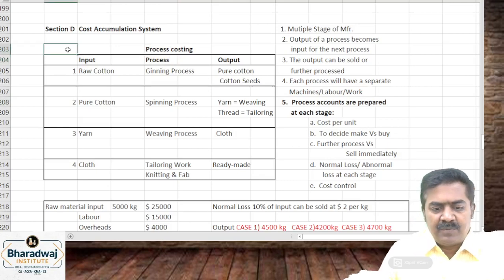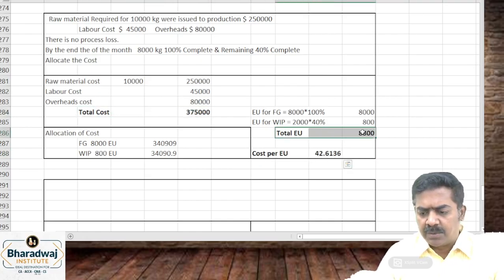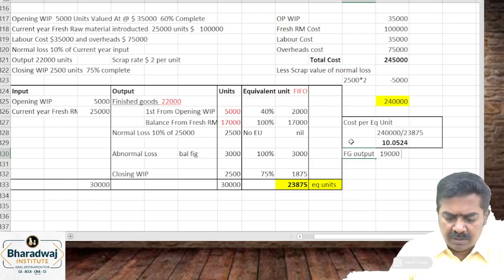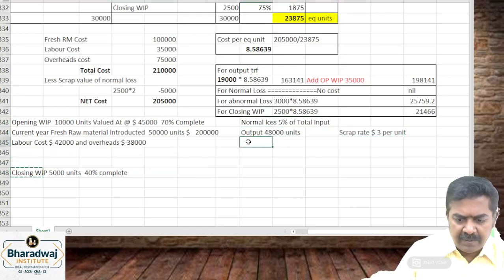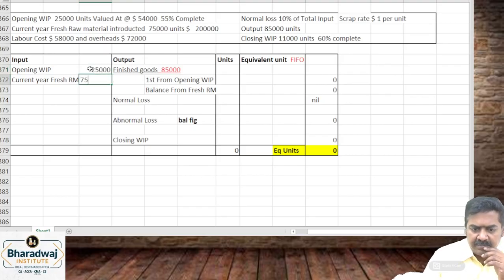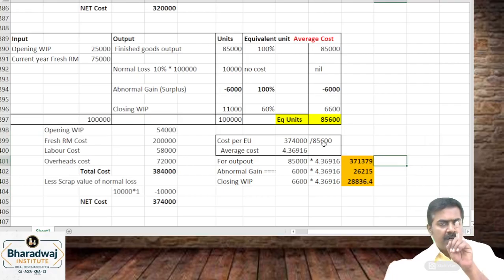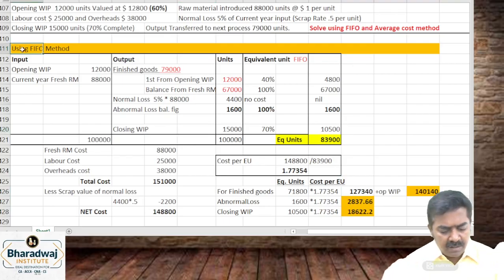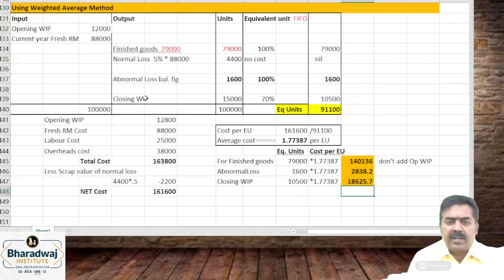Class 6 Equivalent production FIFO Weighted Average